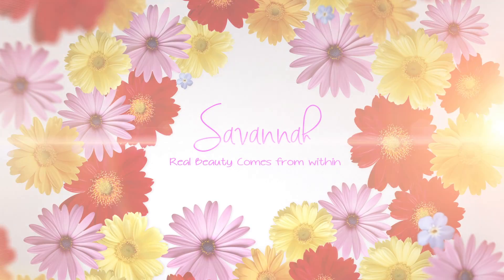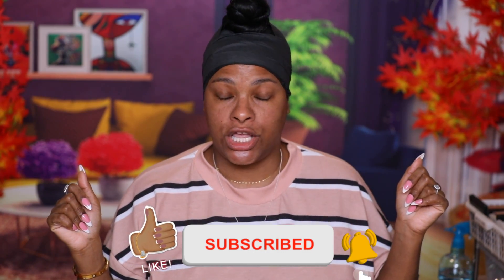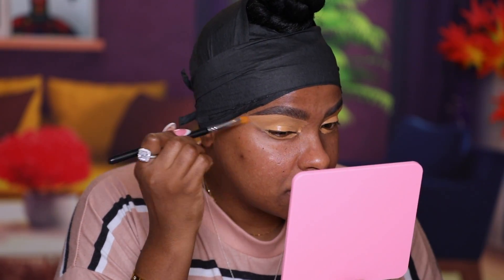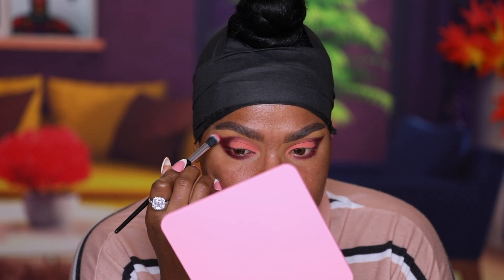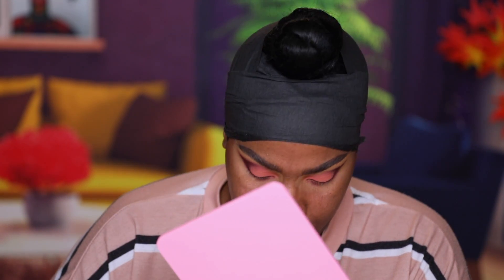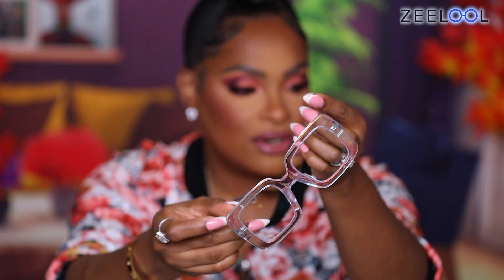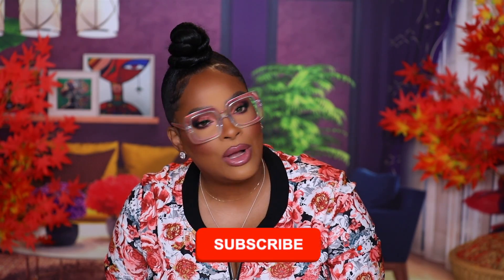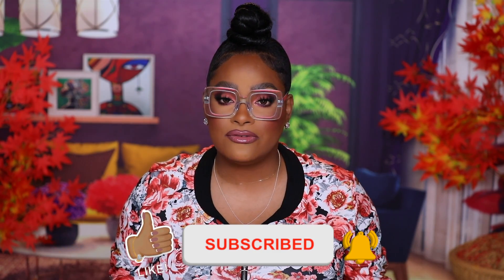Easy Mauve Autumn Makeup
Anyone who registers and purchases through my link will get $10 off for the first order:

Zing Member 4 Exclusive Privileges on Zeelool:
            1. Free Business Express (Order US$29+)
            2. 1 Year Warranty
            4. Exclusive Latest Arrivals

PRODUCTS:
🗡BROW:

GOLD TOOTHBRUSH

ELMERS Glue Stick
ANASTASIA BEVERLY HILLS
Brow Wiz *Chocolate*
 Brow Pen *Ebony*
🤩EYES:
TOO FACED Born This Way Concealer *Warm Sand*
HUDA BEAUTY Ruby Obsessions Palette
🕷LASH:
VISOFREE Aliexpress E11 Lashes
MAYBELLINE Lash Sensational Primer
REVLON Super Length
🤎SKIN :
TATCHA The Water Cream
MILK MAKEUP Hydro Grip Primer
MAC Paint Pot *Painterly*
TOO FACED Born This Way Foundation * Maple*
BLACK OPAL Stick Foundation *Suede Mocha*
HUDA BEAUTY Easy Bake Loose Setting Powder *Kunafa x Cinnamon Bun*
FENTY BEAUTY Sun Stalk’r *Coco Naughty*
BEAUTY BAY Blush *Merlot*
MILANI Highlighter *Strobelight*
MORPHE Continuous Setting Spray
💋POUT :
JUVIAS PLACE Lip Liner *Scorpio*
JUVIAS PLACE Lipstick *Chic*
JUVIAS PLACE Gloss *So Glazed*
My Info:
FAQ:
•WHY DO I LIVE IN JAPAN?
•WHERE DO I GET MY BACKGROUNDS?
From the fabric store here in Japan. Store name (Ostukaya)  NO ONLINE STORE.
•IS MY HAIR NATURAL?
Yes 💯
Born in Grand Cayman of the Cayman Island. Mother side of family are all Jamaican, father side mixed with too many to list. 🇰🇾x🇯🇲
•CAMERA?
Canon 7D Mark 2 (please check my instagram highlights)
•EDITING SOFTWARE?
Final Cut Pro.
😘Love you.
Sylver